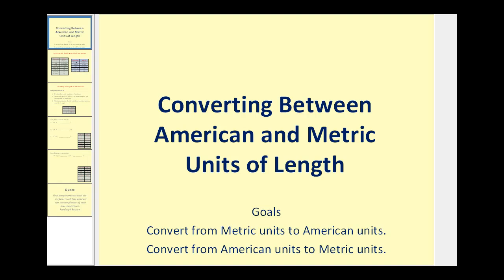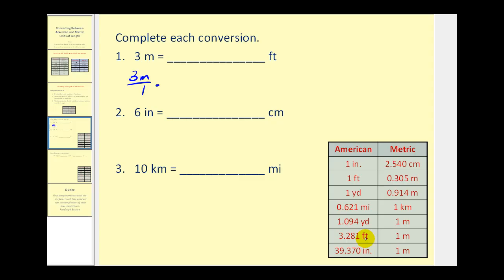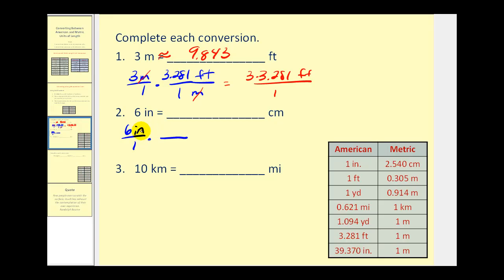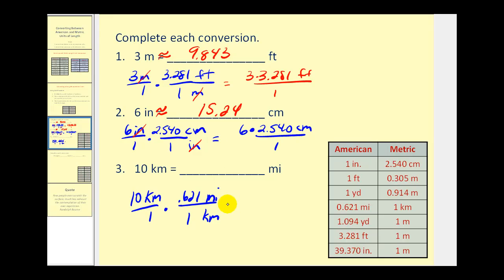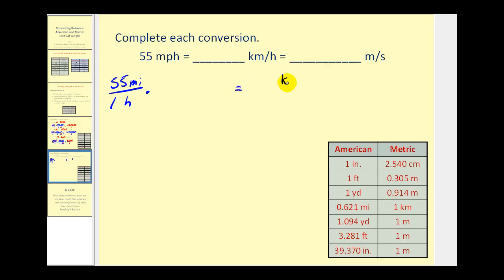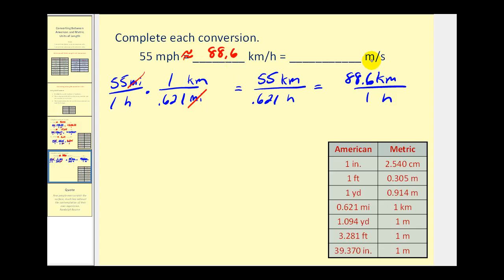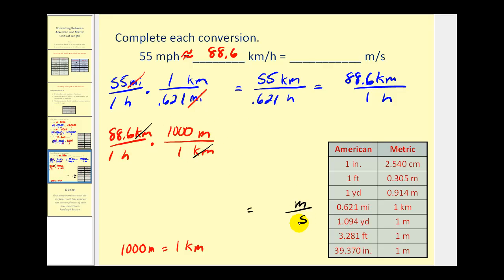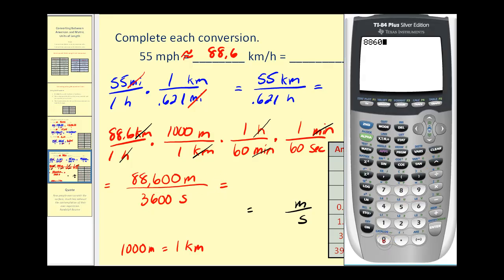American and Metric Conversions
This video explain how to convert from American to Metric Units and From Metric Units to American Units.